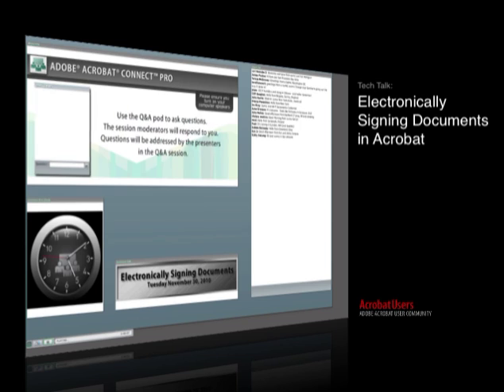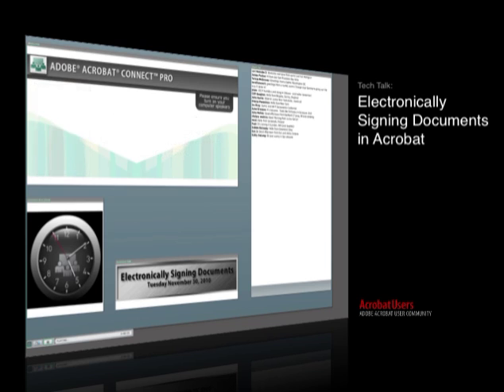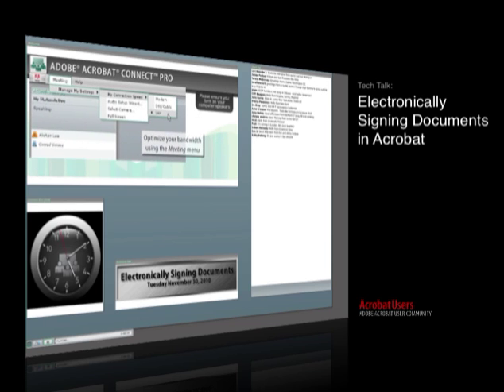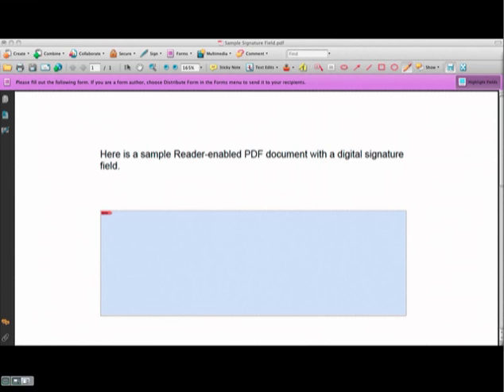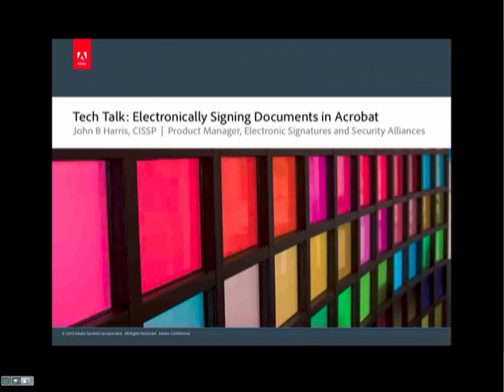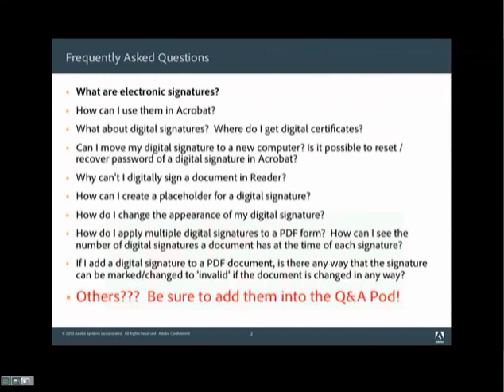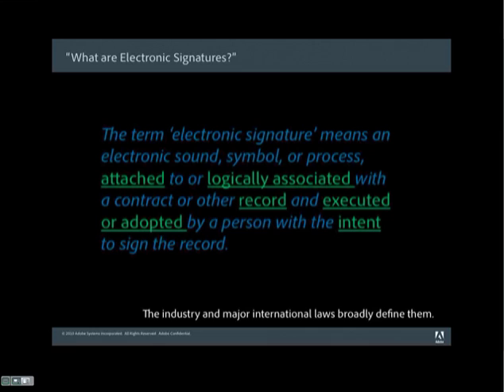AUC Tech Talk: Electronically Signing Documents in Acrobat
Join John Harris of Adobe Systems as he discusses the various ways to electronically 'sign' documents in Acrobat. You'll learn how each signing technique varies in terms of reliability, longer-term validity, and application use.